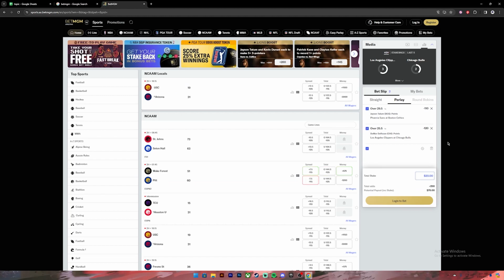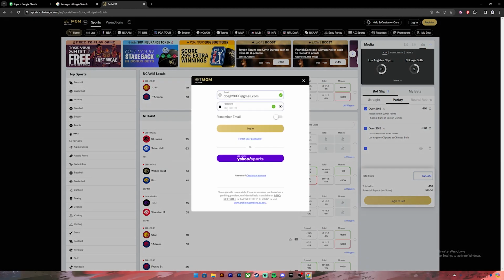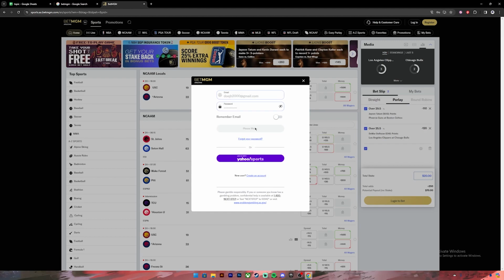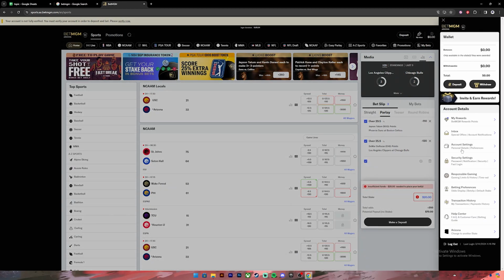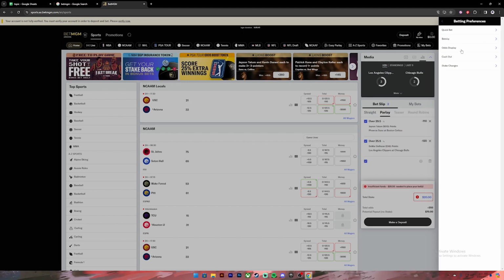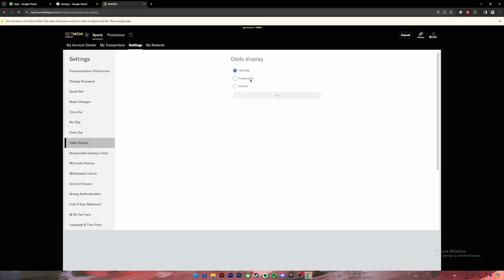How to Change to Decimal on BetMGM 2024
Frustrated with American odds on BetMGM? This quick and easy tutorial shows you exactly how to switch to decimals in just a few clicks! No more converting fractions in your head – say hello to clear and concise odds! Perfect for both new and experienced bettors.